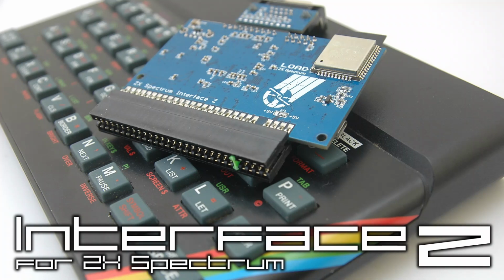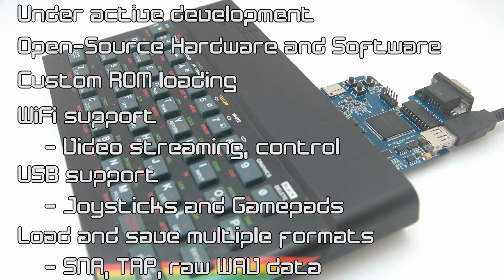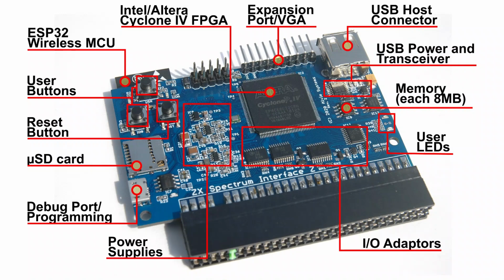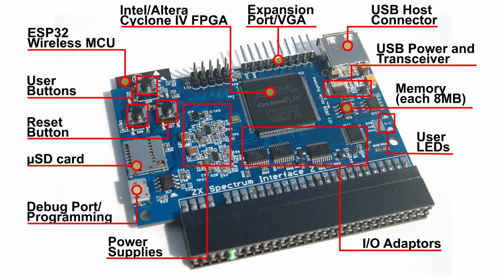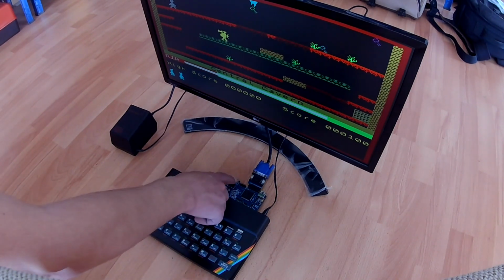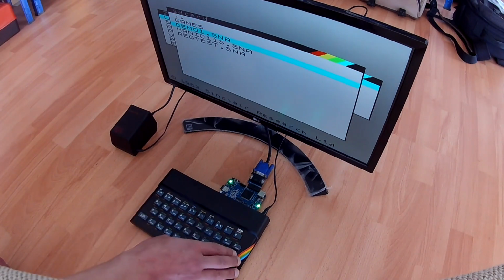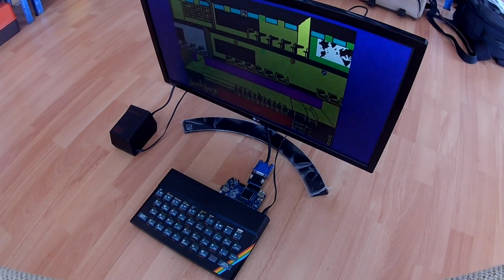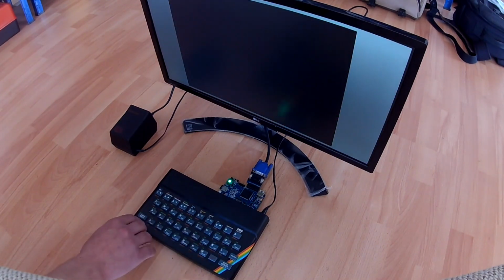Demo of "Interface Z" for ZX Spectrum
This is a small demonstration of the Interfaze Z - an expansion card for the ZX Spectrum.